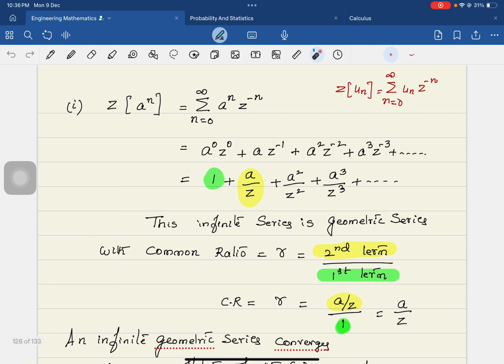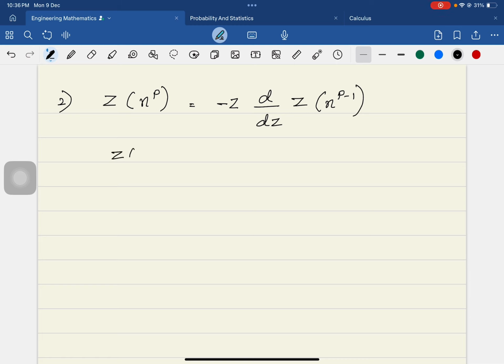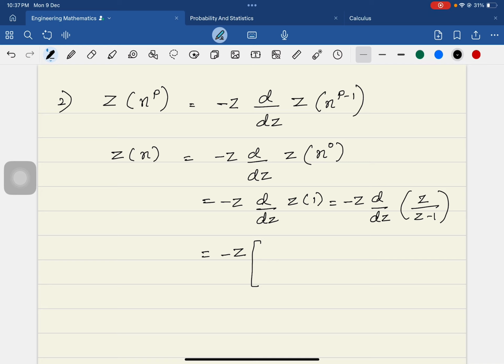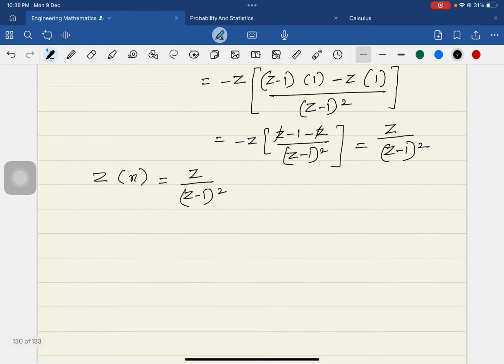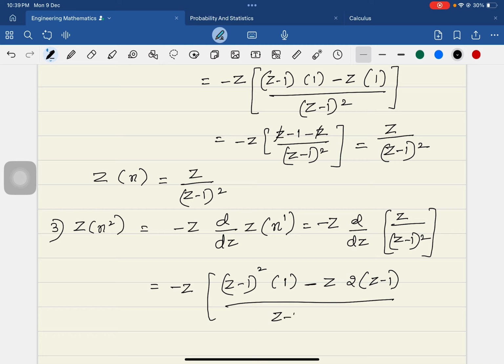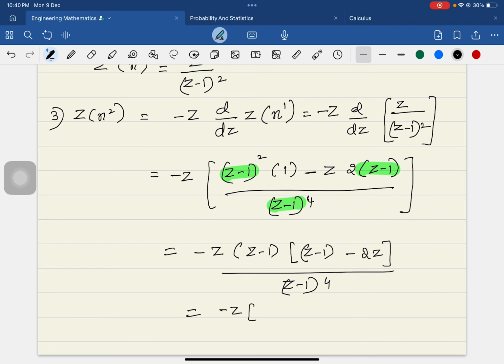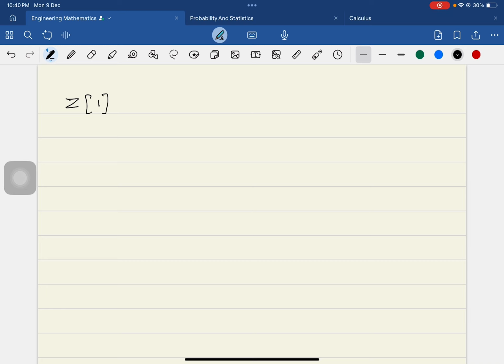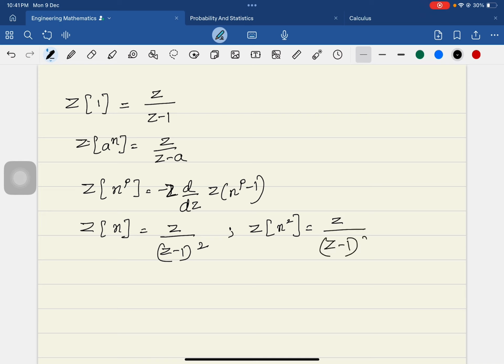Lecture 35- Fundamental of Z transforms- an easy understanding by solving problems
Basic problems on Z transforms using fundamental definitions

z transforms,
half range fourier series,
convolution theorem,
prashant patil,laplace transform,
laplace transforms,periodic functions,
fourier transforms,inverse laplace transforms,
practical harmonic analysis,
,inverse laplace transform,
unit step functions,
fourier series,drprashnatpatil,
numerical methods,
adam bashorth method,
engineering mathematics,
taylors method,engineering maths,rk method,
milnes method,eulers method,
18mat31